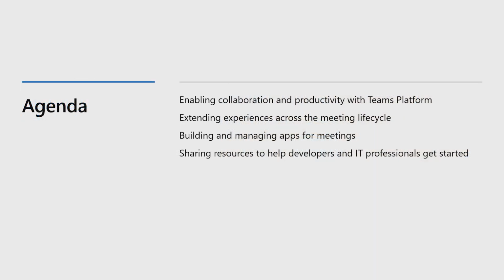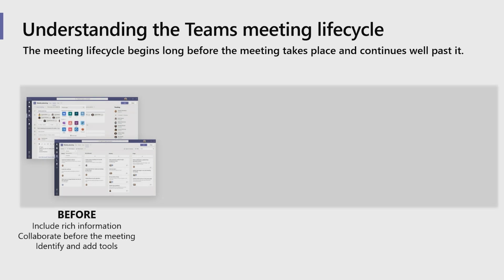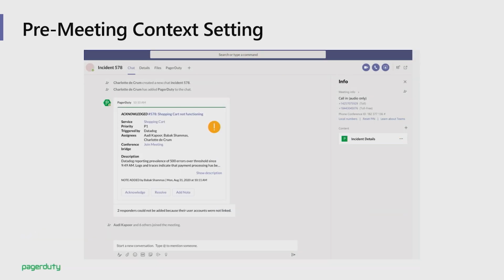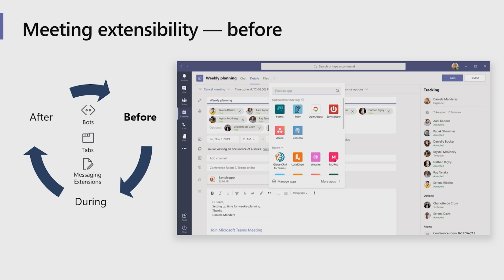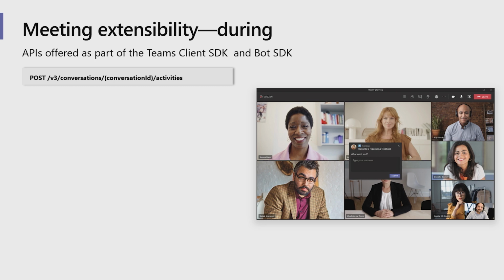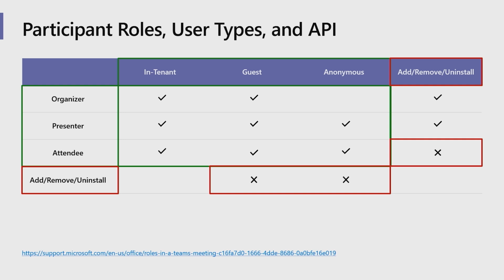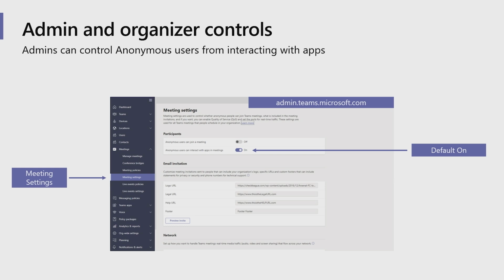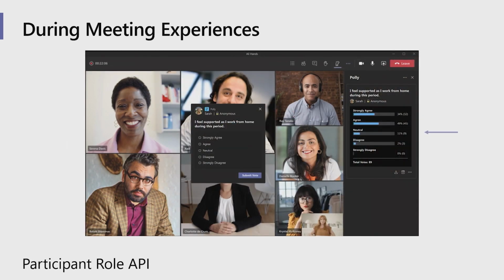Build richer meetings experiences with Microsoft Teams apps using new meetings | OD250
Learn how developers can use new meetings extensibility points to integrate their Teams apps across the meetings surfaces – enabling apps to be used throughout the meetings lifecycle (pre, during, post) and provide users a richer collaboration experience within meetings.​